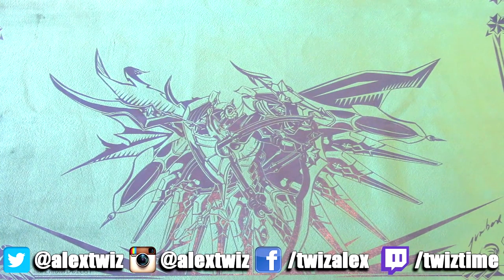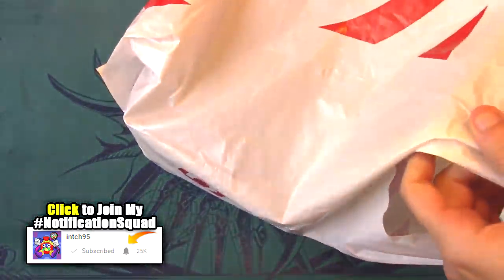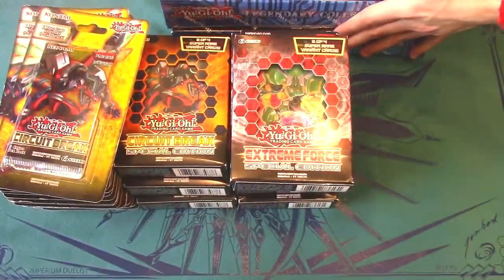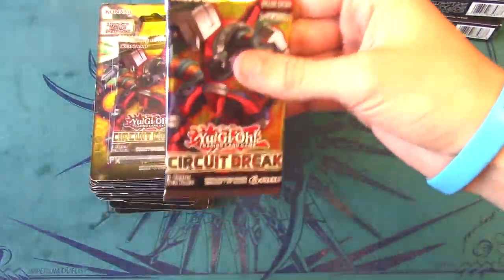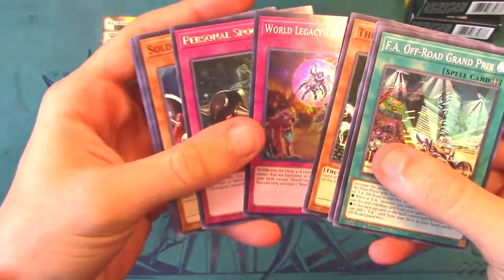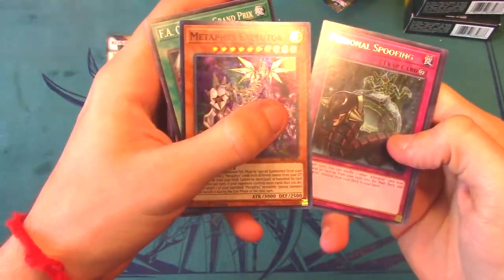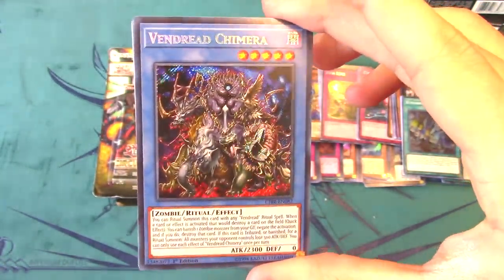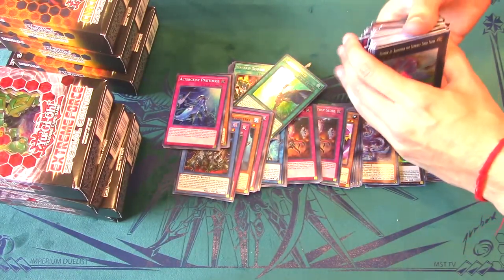(Part 1) Yu-Gi-Oh! Epic $500 Shopping Haul & Opening 2018! Kaiba Collection, Extreme Force, CIBR!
Here's Part 1 of my Epic $500 Yugioh Shopping Haul and Opening for 2018 featuring Kaiba Collection, Extreme Force Special Edition Booster Pack Boxes, Circuit Break Special Edition Booster Pack Boxes and Blister Packs!

"Special Thanks to Tombox from Youtube Channel: MST.TV for providing this amazing design!

We will also be introducing our improved screen printing method with our King's Robe Volume 2 [FIRST LOOK].
-The material is softer as our previously released playmats.

It's called Supreme Edge, and arriving in three styles:

Release Date April 6, 2018 6PM Pacific Time at our website imperiumduelist.com🌎

(100 EA) Regular Supreme Edge for 54.99 USD each and will come in Torquise - Navy Blue

(15 EA) LTD Supreme Edge for 79.99 USD each and will come in Black - Baby Blue

(7 EA) PRO-Edition Supreme Edge for 99.99 USD each and will come in Purple (no ink, our signature playmats)

Releasing our improved Cloth Bags. Year 2018 Color Bags will be Torquise!"

►If you want to donate to my channel or streams to improve quality, content, and get some awesome rewards for doing so, feel free to donate any amount big or small

DUELINGBOOK►: twiz

►Current Patrons:
Aaron Mervyn Priest
Josh McLemore
Ben Arulogun
Alejandro Gonzalez
Team Firedog
Michael Yen
Flarebrass